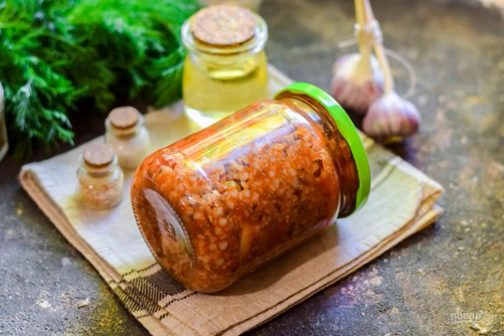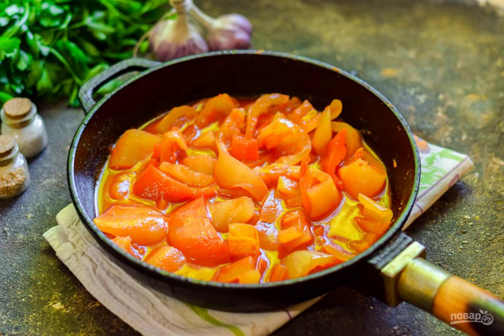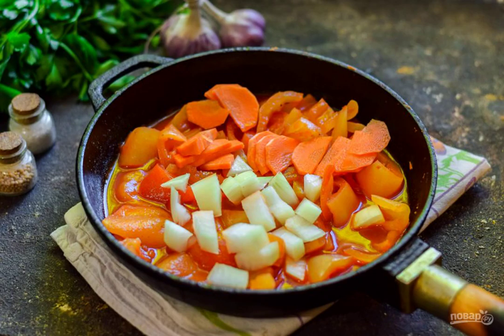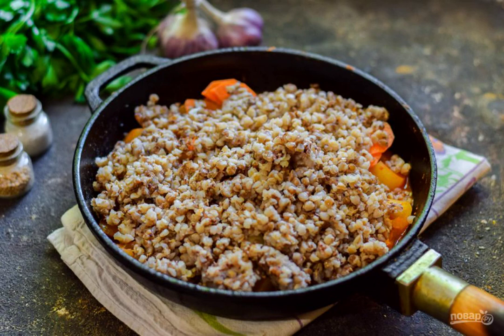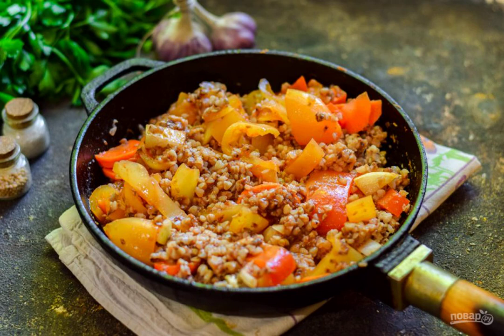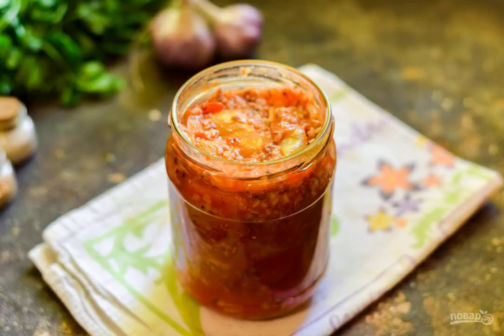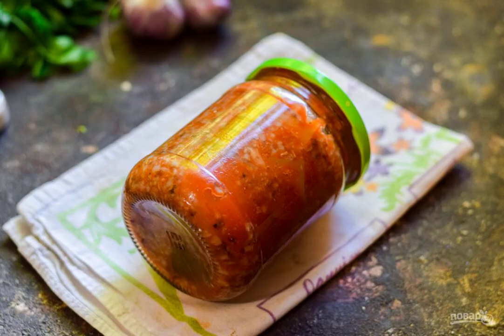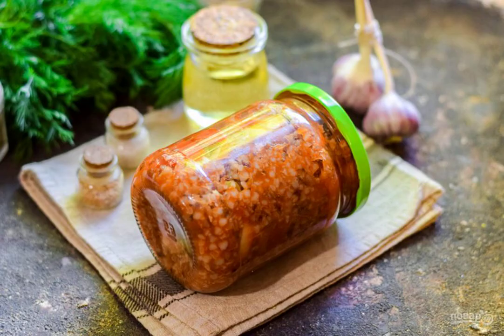Buckwheat with vegetables for the winter. Delicious recipes with photos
Simple blanks sometimes make us a huge revenue. Therefore, today we are preparing buckwheat with vegetables for the winter. It would seem that there is always porridge at hand, but there are no fresh and fragrant vegetables.

Ingredients:
Buckwheat porridge-300 Grams (boiled), Carrots-70 Gram, Onion-70 Grams, sweet pepper-250 Grams, Tomatoes-800 Gram, Salt-1 teaspoon, Sugar-0.5 teaspoons, Vinegar 9% - 1 tablespoon, Vegetable oil-1 tablespoon,